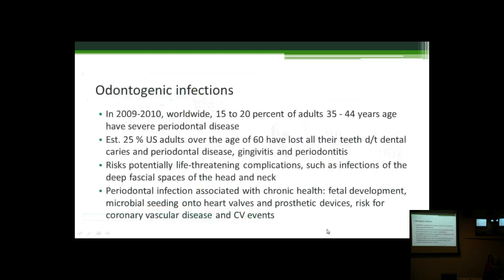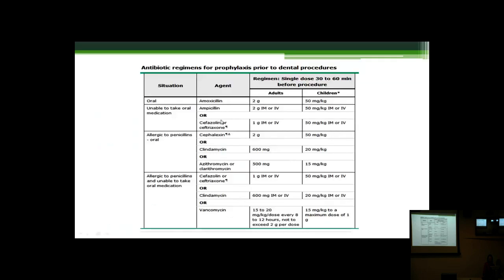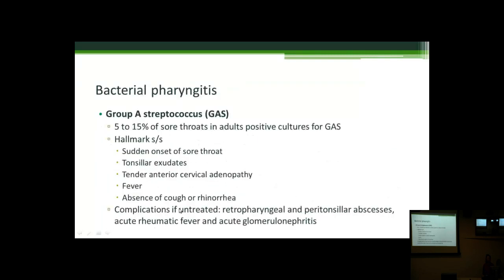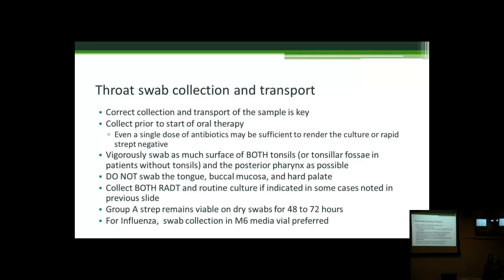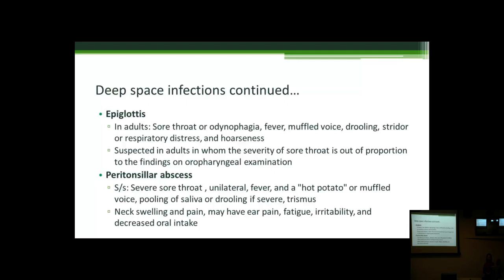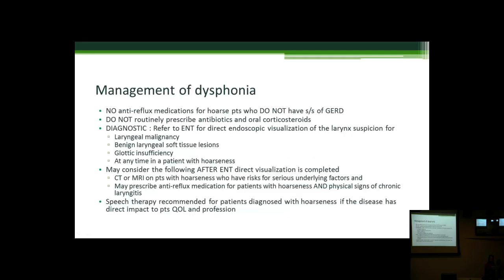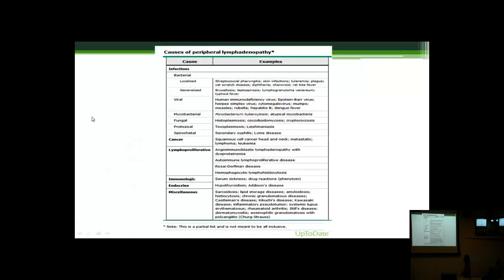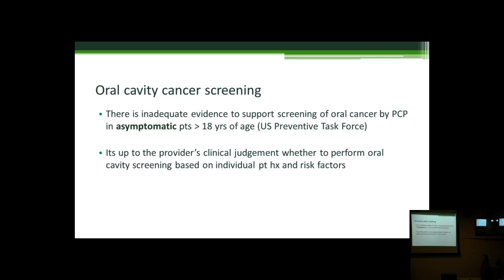NURS 752/766 Mouth Neck and Throat (formerly MSN 852/866)